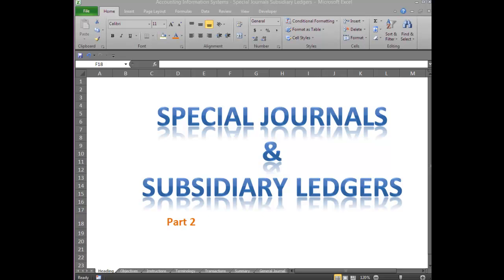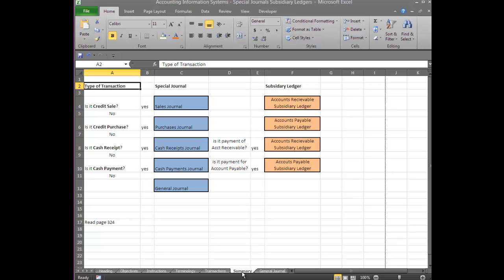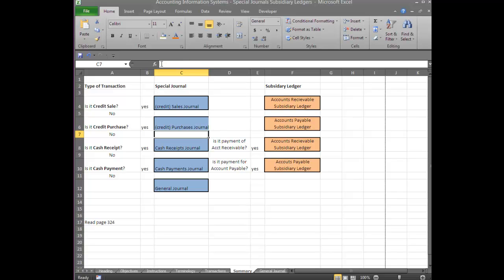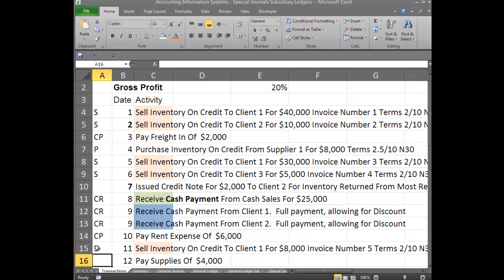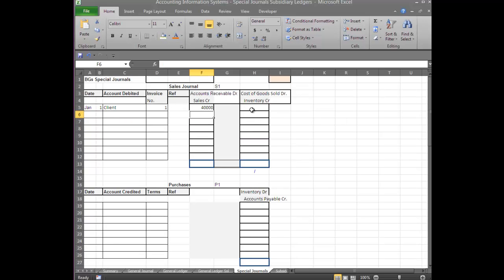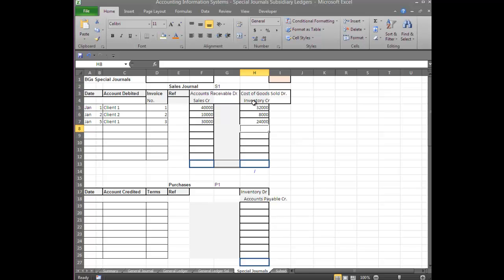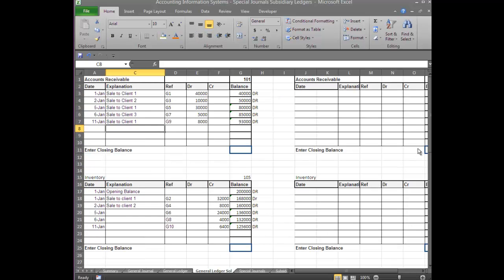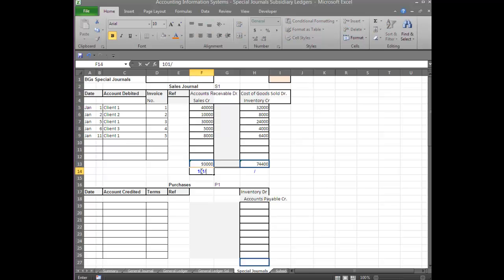Special Journals Subsidary Ledger 2